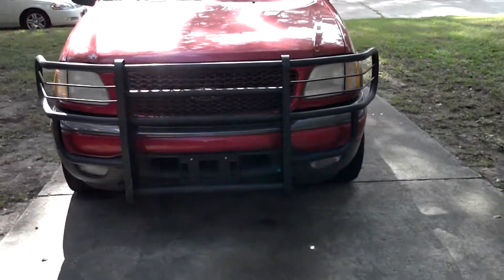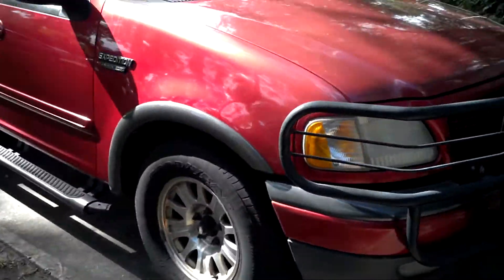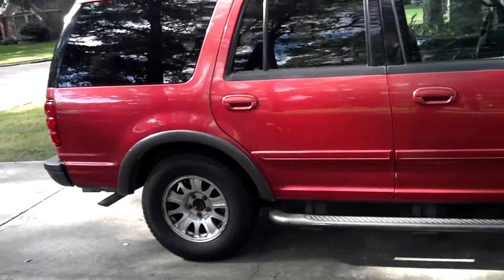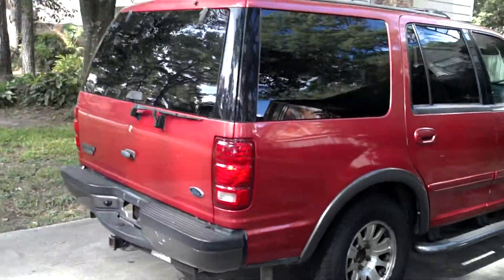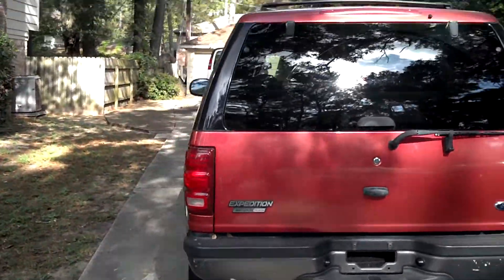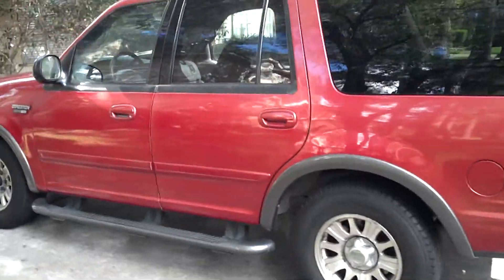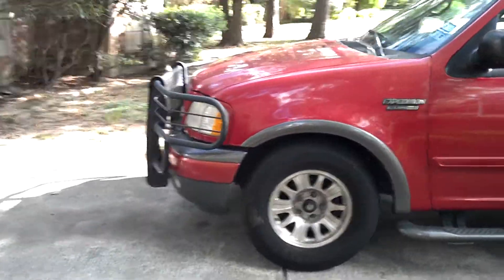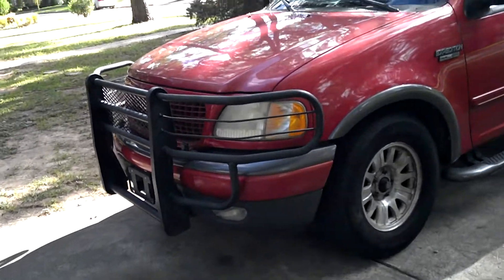2000 Ford Expedition XLT For Sale!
This is my father in laws Expedition that im selling for him, if interested, please call or text me.